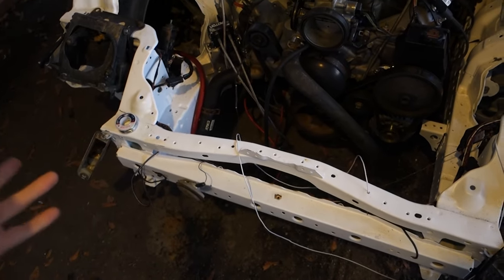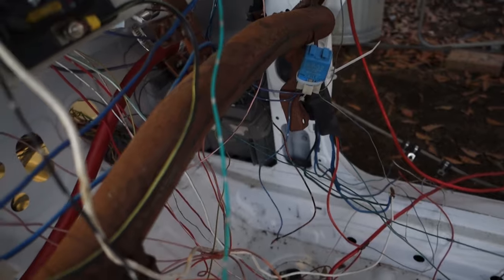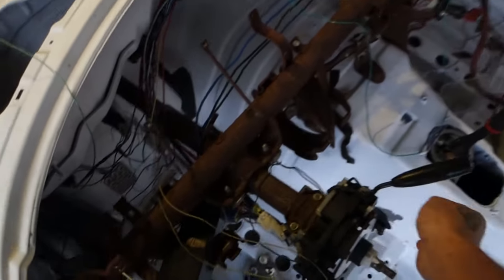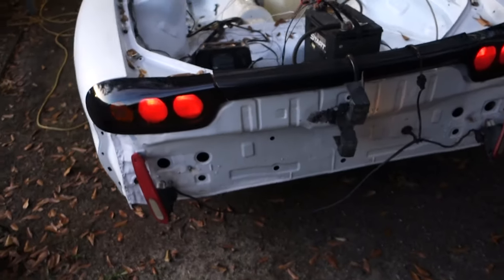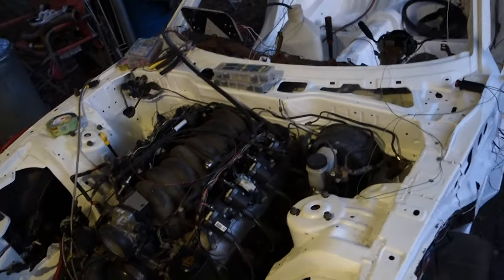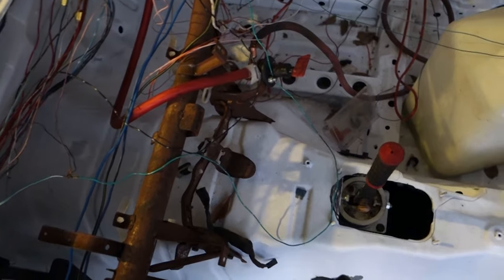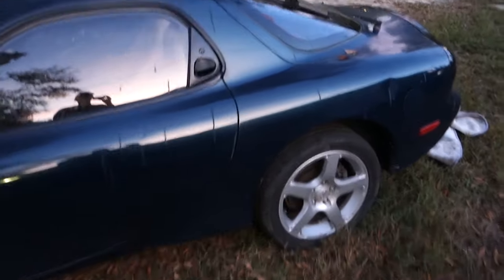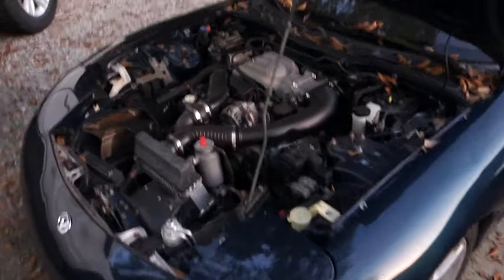FD RX7 Build Rotary VS LS1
In this series, I am going to be documenting building my 1993 FD Mazda RX7 with a Mazda 13b rotary, as well as my 1994 FD Mazda RX7 with a LS1 V8!

There is much debate in the car community on which one of these powerhouses are the more superior one.. I'm here to ask the question, why not both?

Join me as I document both of these builds showing the pros and cons of both. Will we come to a final conclusion on which is better, or will we finally come to realize that it doesn't matter, and fast, is FAST?